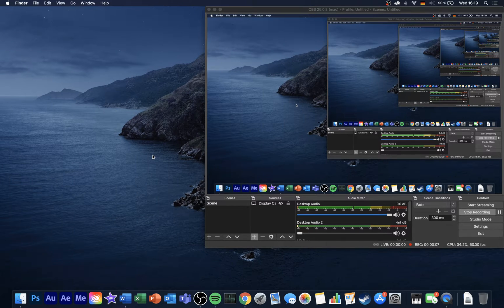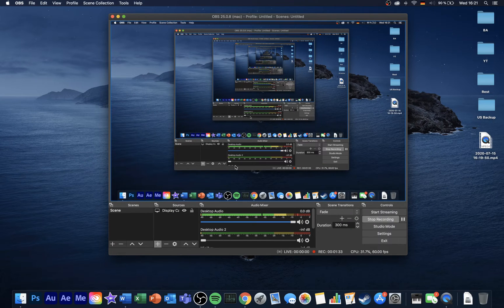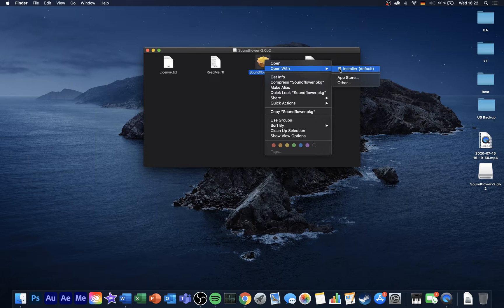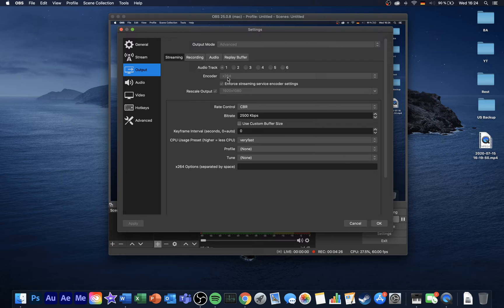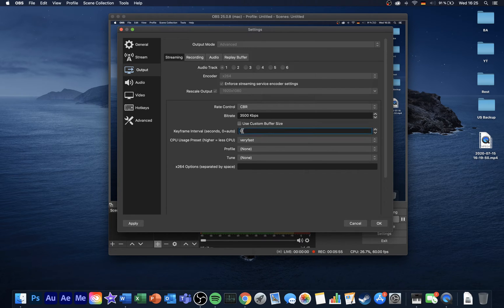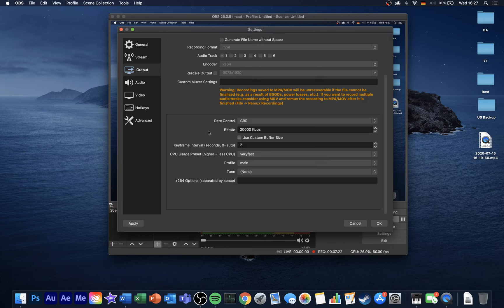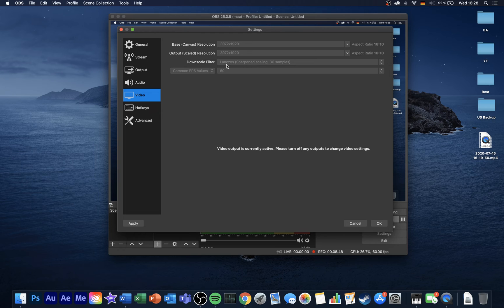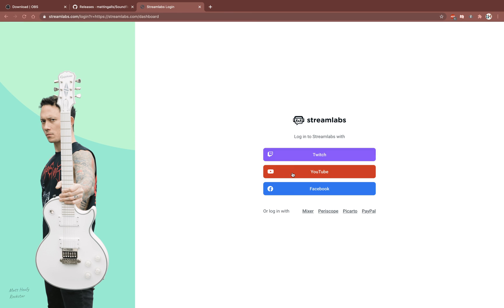How To Stream & Record w/ OBS Studio on Mac OS – Complete Guide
A complete guide on how to stream and record using OBS Studio on your Mac OS system.

Timestamps:
0:00 - Intro
0:30 - Download & Install OBS Studio
0:53 - Adding Sources
2:22 - Setup Soundflower
3:52 - OBS Settings
8:54 - Tweaks & Tips
9:57 - Adding Alerts

Video recorded using OBS Studio in 3072x1920 & 60FPS.